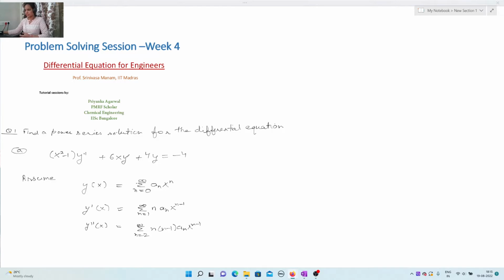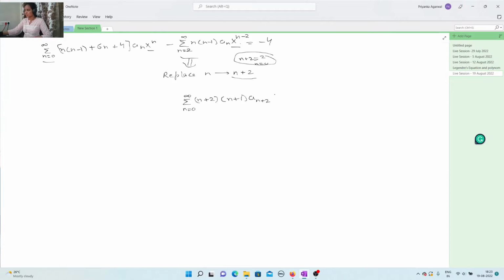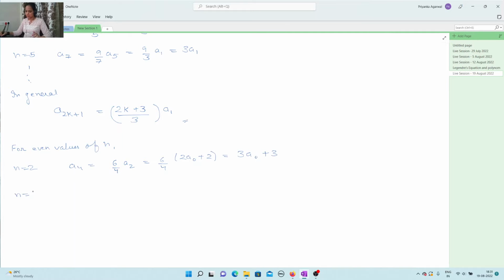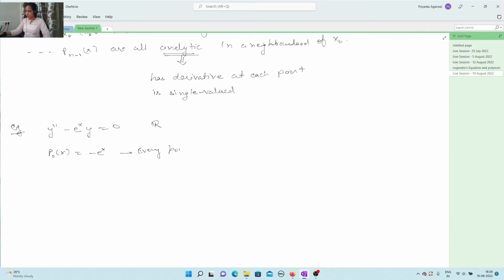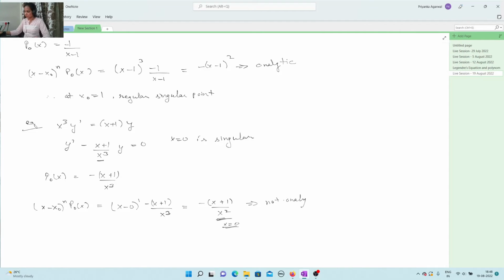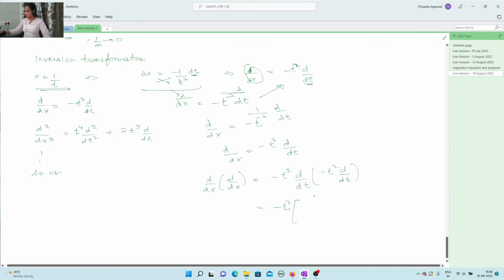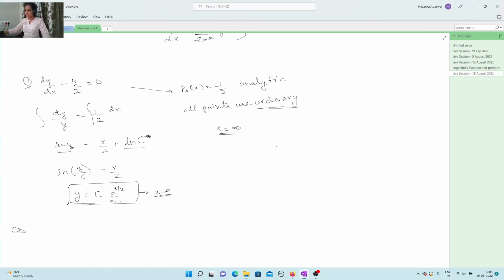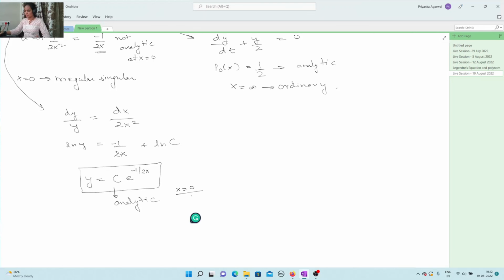Problem-solving session Week 4: Differential equation for engineers